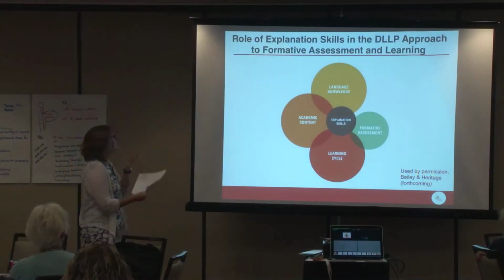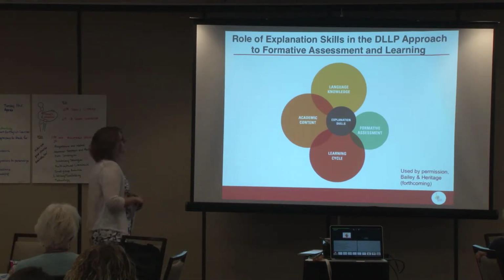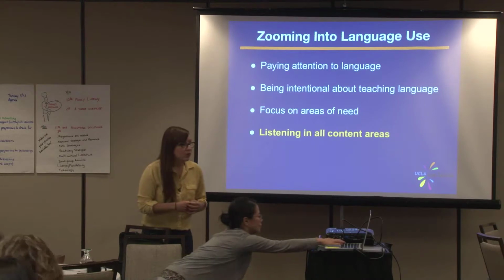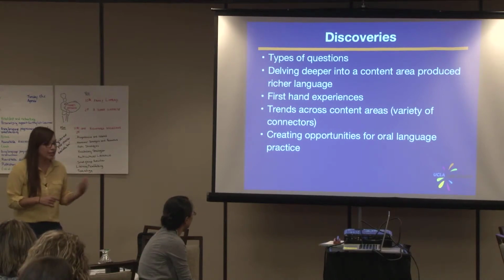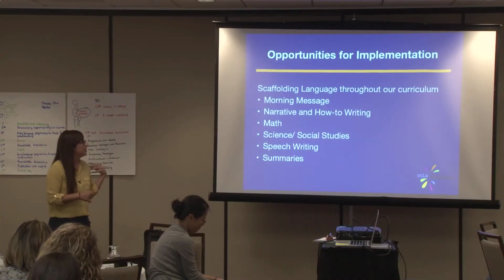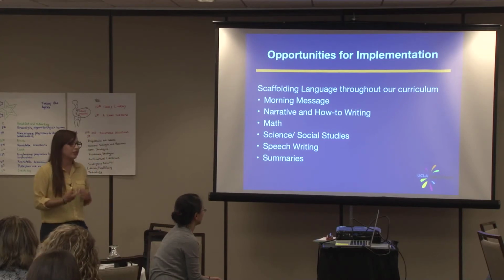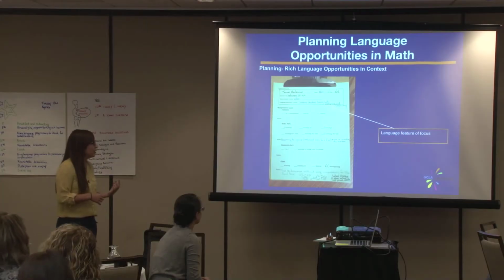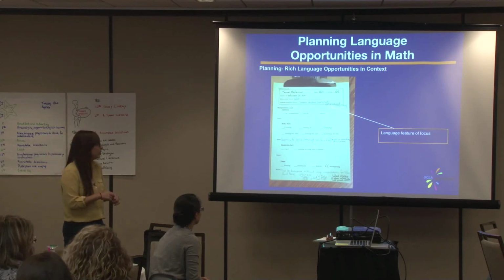Focusing on Language Use in the Academic Classroom